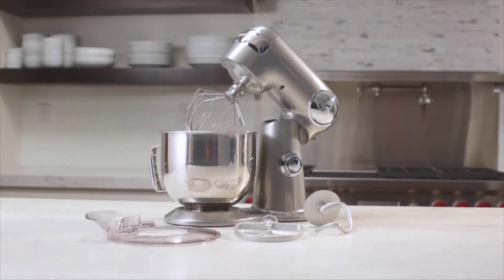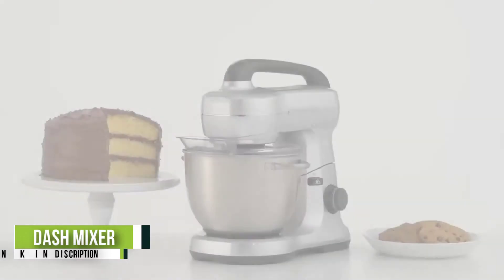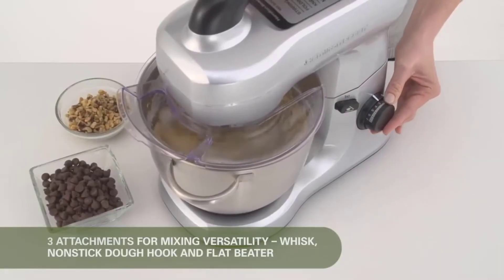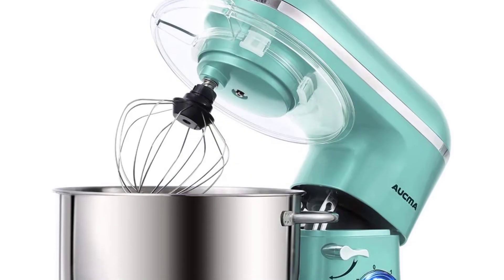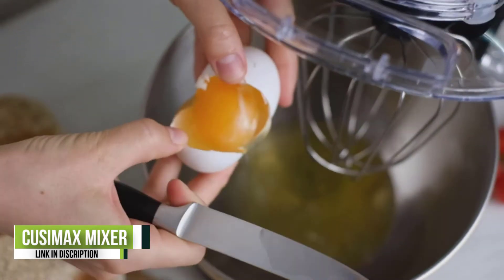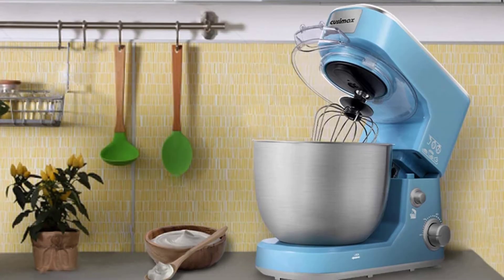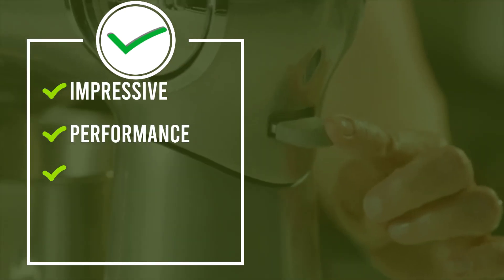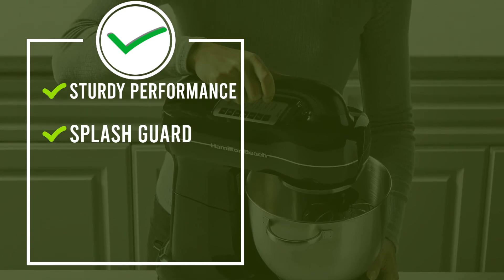Mix It Up: The Top 5 Best Stand Mixers of 2023 | One of Stand Mixers You Need in Your Kitchen Today!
Are you looking for the best stand mixers of 2023?

💥 Best Selling Stand Mixers

00:00 - Introduction

00:45 - [5]  Dash Stand Mixer

01:37 - [4]  Aucma Stand Mixer,6.5-QT 660W

02:54 - [3]  CUSIMAX Dough Mixer

03:59 - [2]  Cuisinart SM-50TQ

04:58 - [1]  Hamilton Beach Electric Stand Mixer